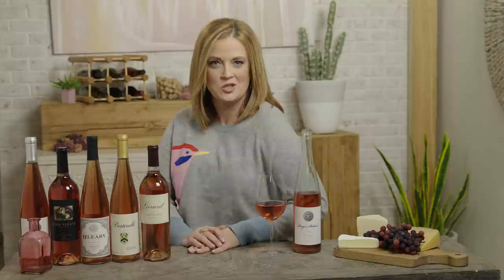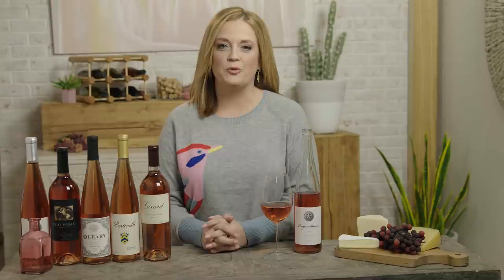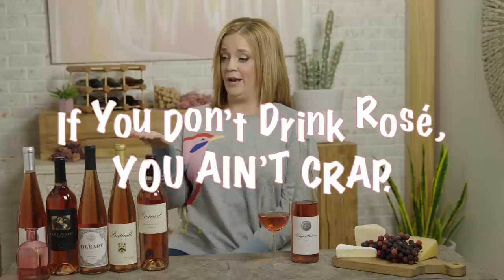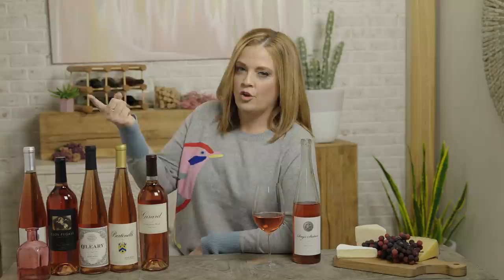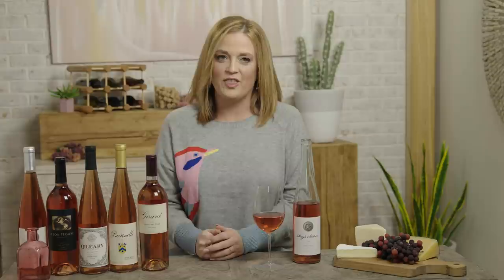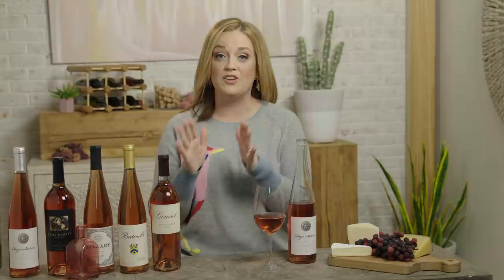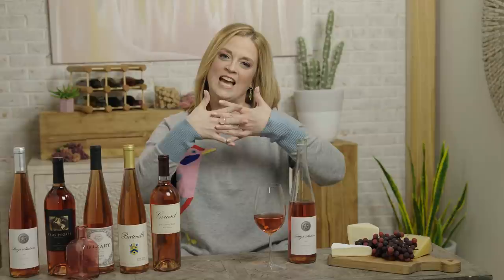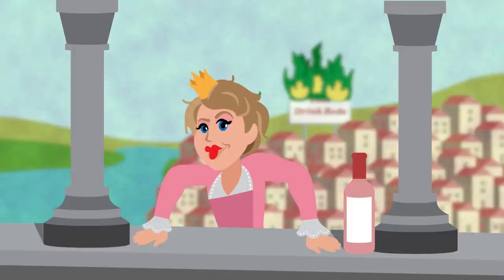All About Rosé | One on Wine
– Rosé wine can be a sweet wine, dry wine or somewhere in between! Rose wines like zinfandel, pink champagne and strawberry wine can be light and crisp or full-bodied. Learn how to compare the best rose wines and find wine food pairings with QVC host Mary DeAngelis.

One on Wine is a series where foodie, Mary DeAngelis walks us through the wonderful world of wine! From easy cheat sheets on wine pairing, to history and fun facts about your favorite varieties, One on Wine is your go-to for all things… wine!

About In the Kitchen with Mary: Join Mary DeAngelis on In the Kitchen with Mary® on QVC2™ and see how she makes cooking a breeze. Watch Mary whip up some of her favorite, easy-to-prepare recipes (including gluten-free ones!) with cookware, appliances, kitchen tools, and gourmet food from some of QVC's most-popular brands. Get in on the foodie action as she shares these recipes ideas and much more. Tempt your taste buds, get comfortable in the kitchen, and enjoy a good time with Mary. Her love of interesting eats and techniques makes for a fun, food-filled time!